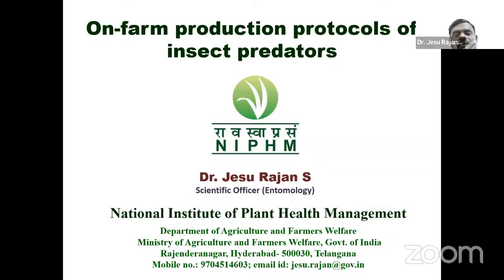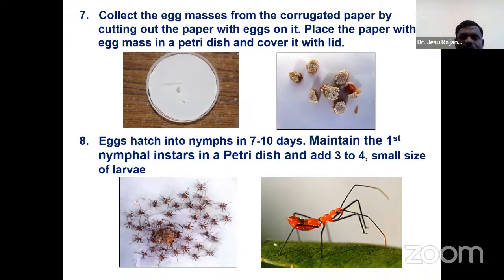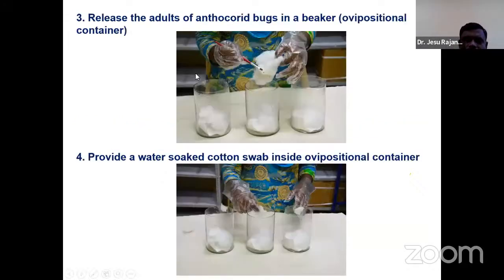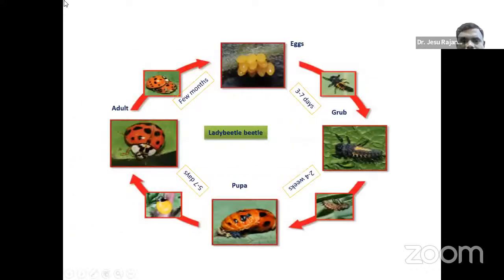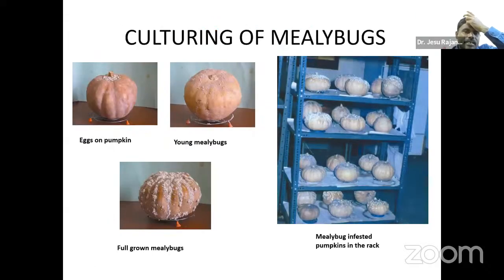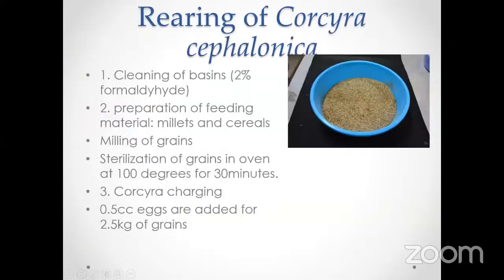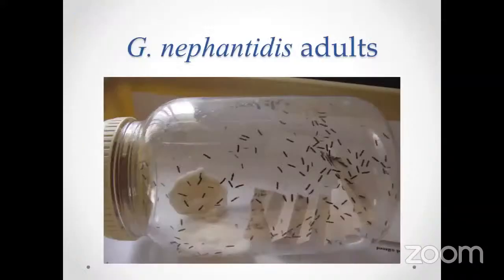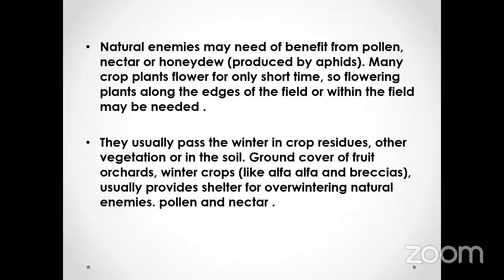CFA on Organic Farming Lecture Mass multiplication of Trichogramma sp Beauveria bassiana and more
Lecture delivered by Dr. S. Jesu Rajan (Scientific Officer, NIPHM, Hyderabad)

twitter @Aicrp_IFS_OF and @Iiifsr

Jevik Kheti Takneeki app is also available on Google pay store